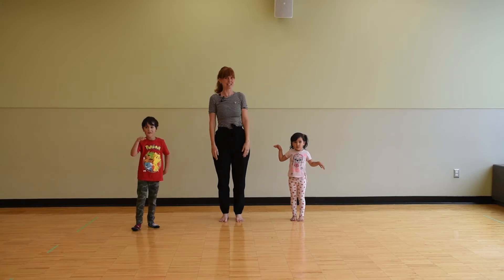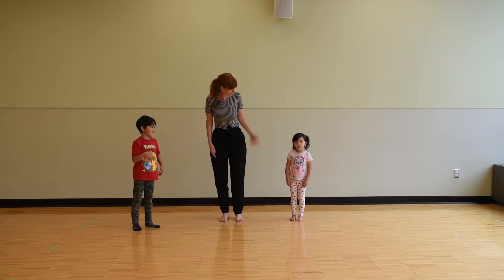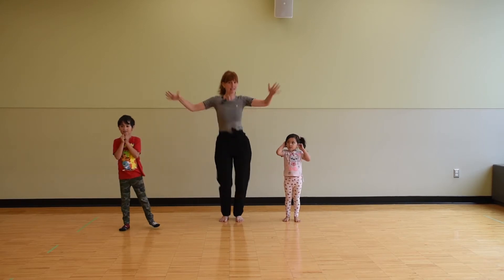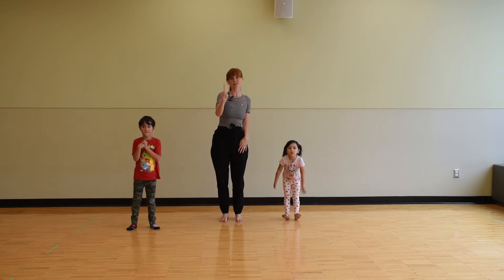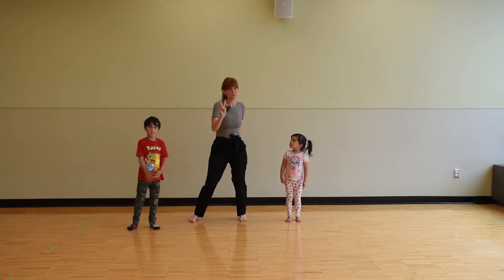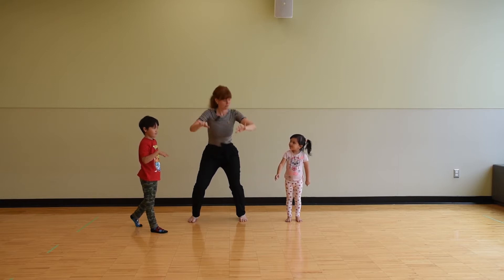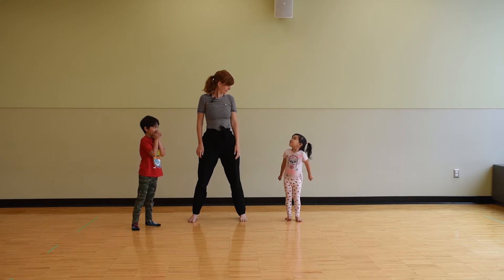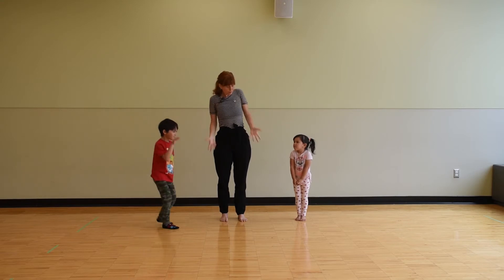Freeze Dance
A fun dance game for kids.